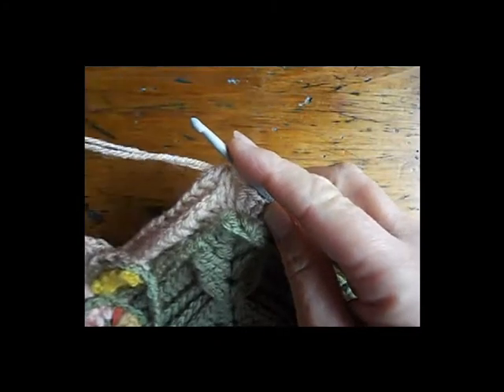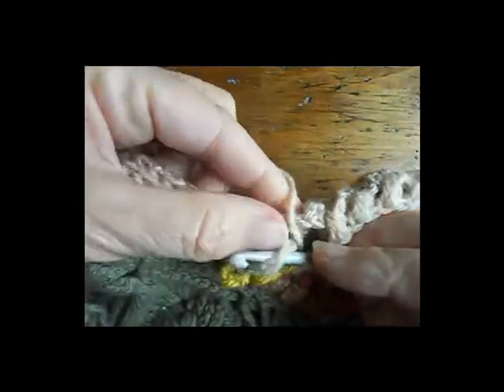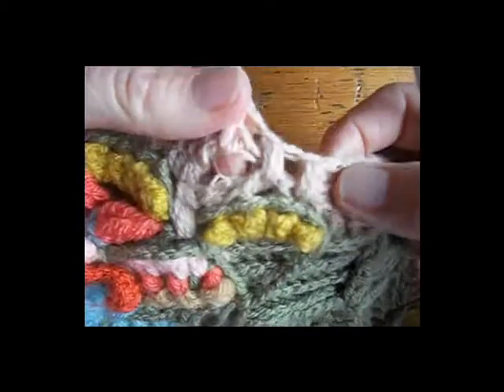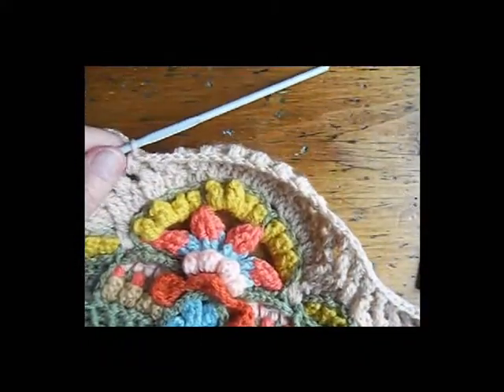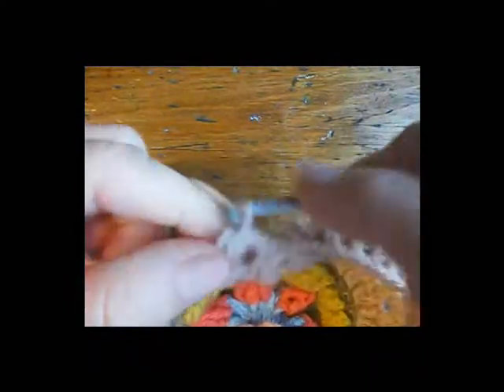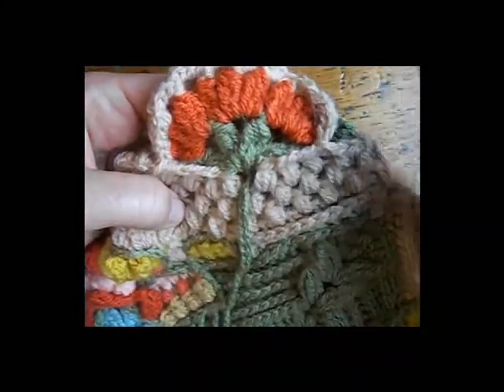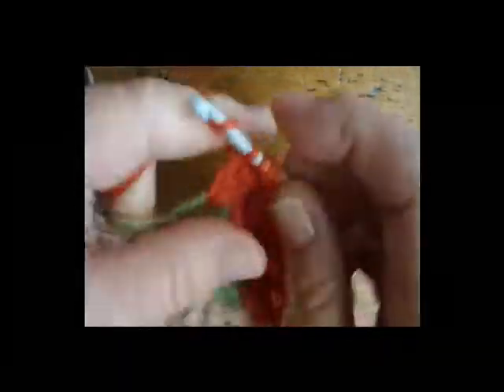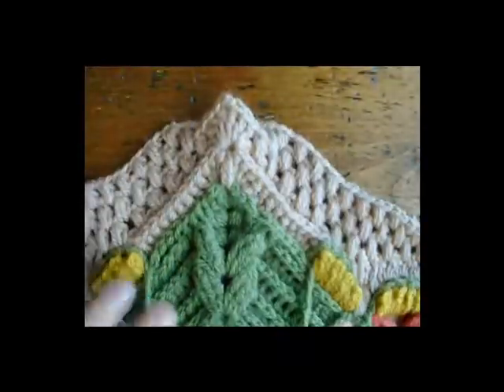Karoo Vintage MAL Part Two Rnds 45 to 48